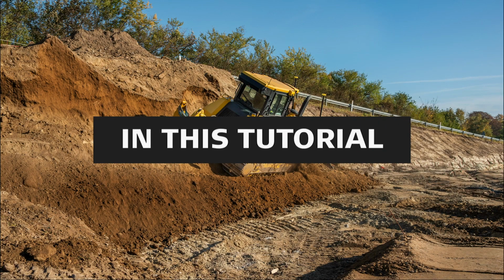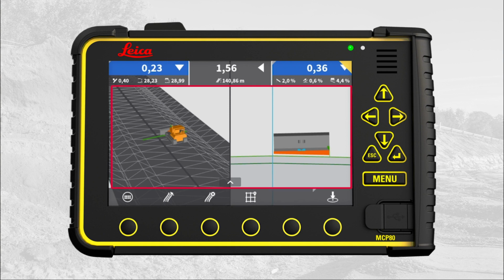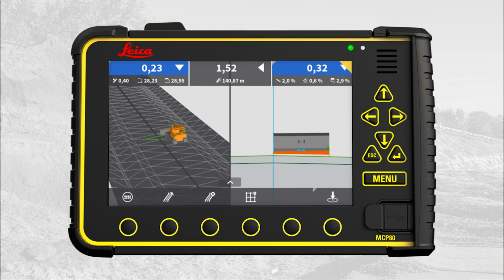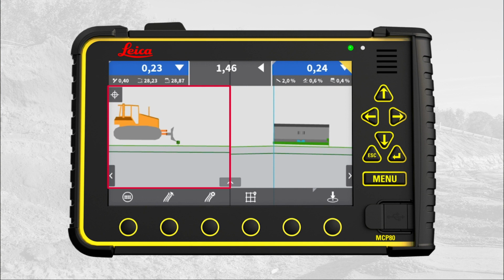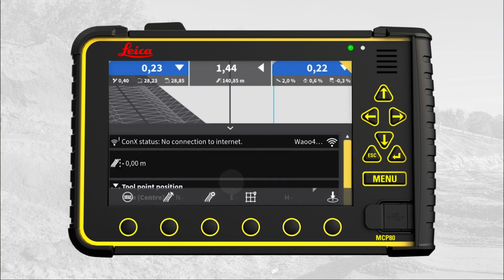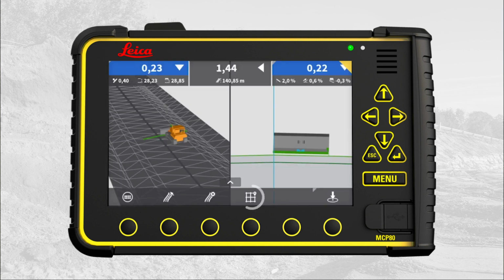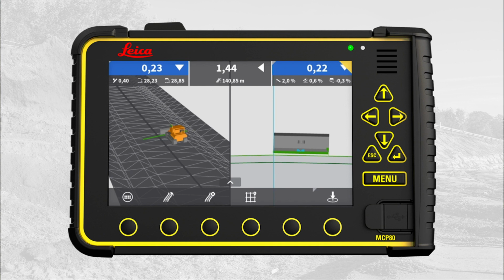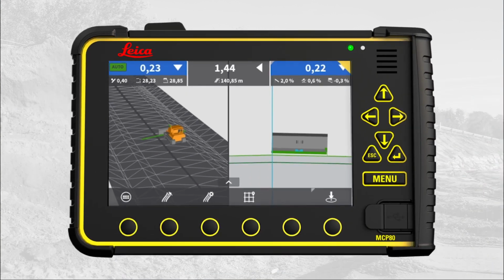Uporaba MC1 za buldožer in greder: Uporaba osnovnega zaslona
V tem videu se boste naučili, kako uporabljati različne funkcionalnosti in možnosti osnovnega zaslona na buldožerju in grederju.

Prikazani zasloni se nanašajo na buldožer, vendar sistema za vodenje buldožerja in grederja delujeta na enak način.